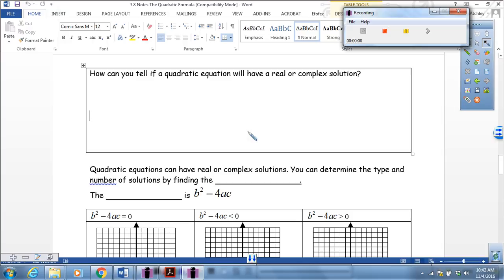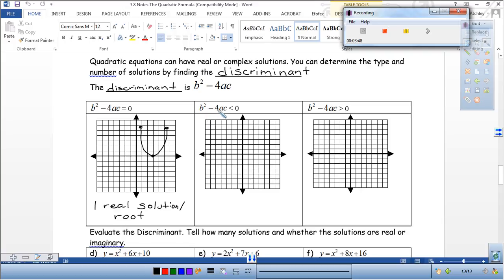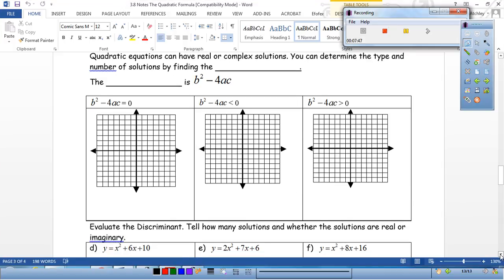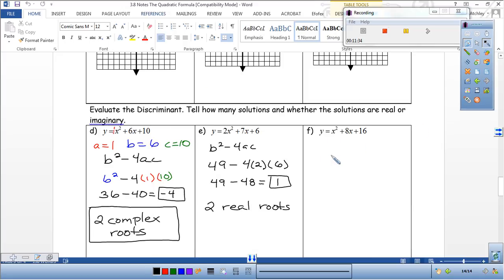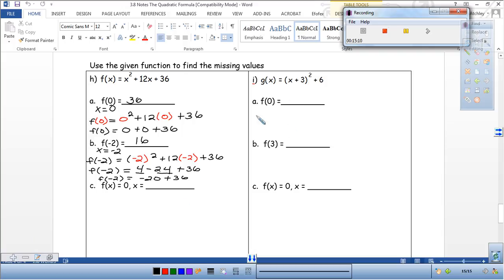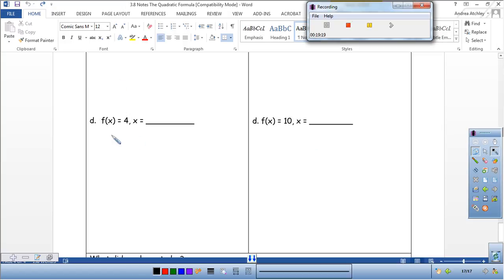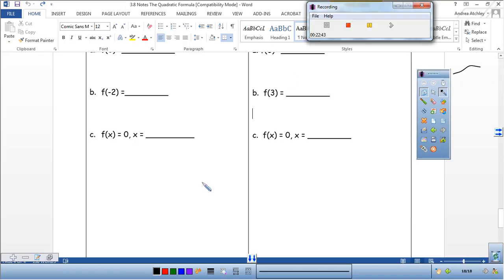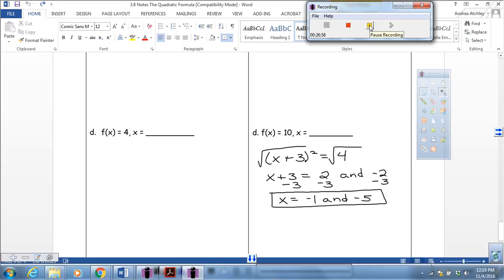M2 3 8b notes